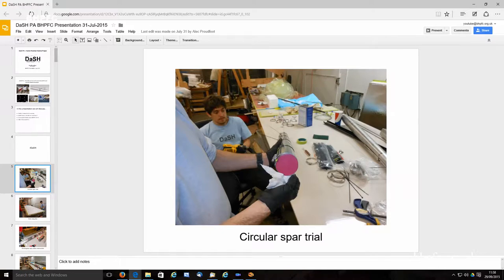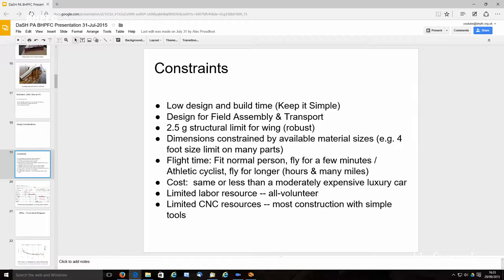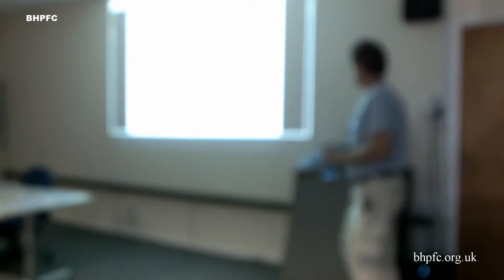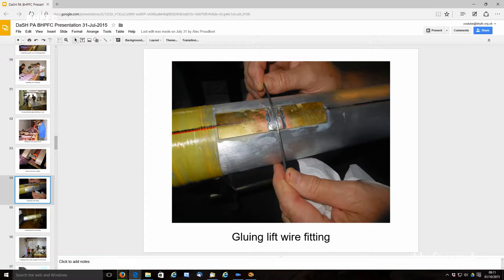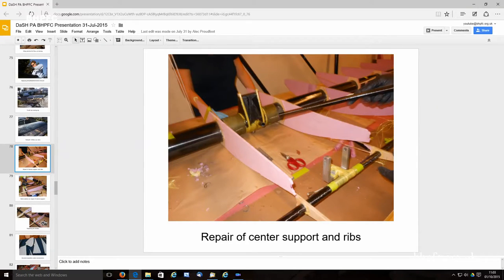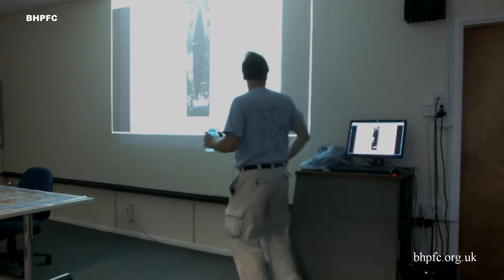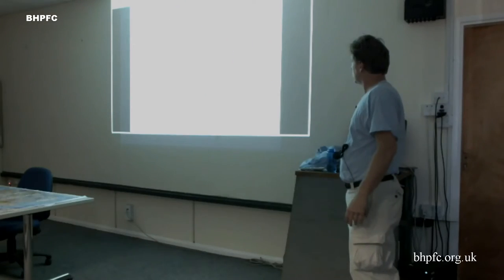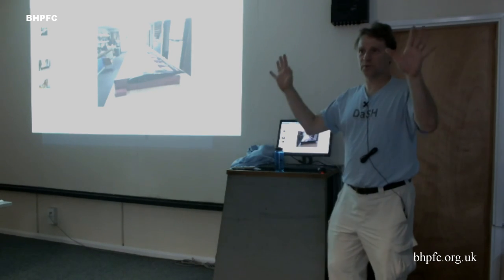BHPFC Dash talk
Alec Proudfoot talking about DaSH human powered aircraft and more.